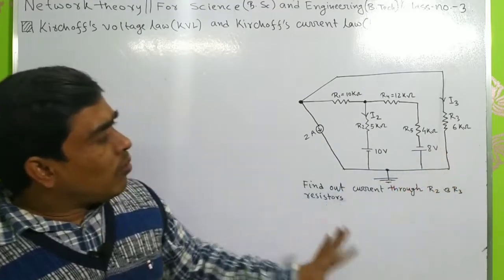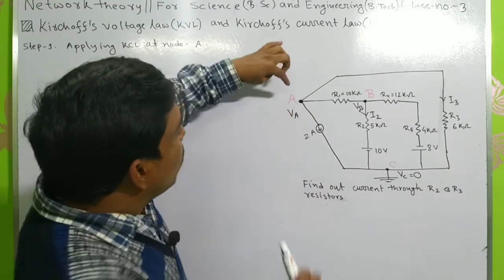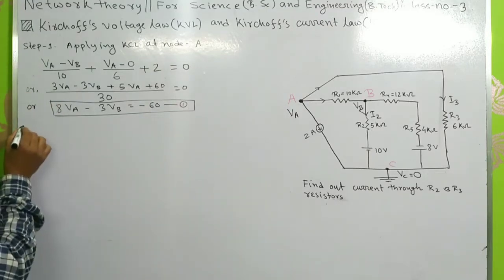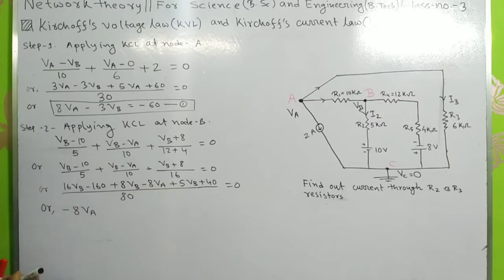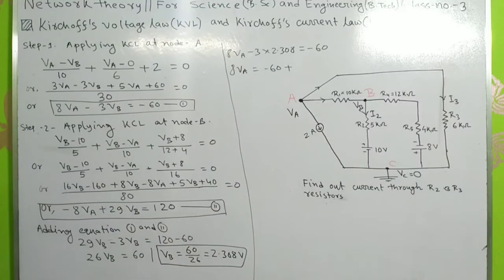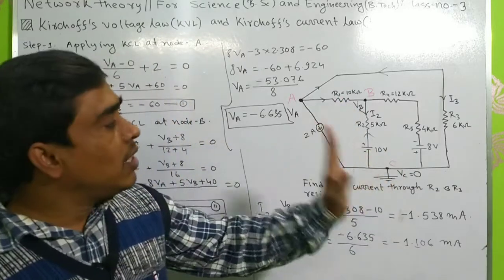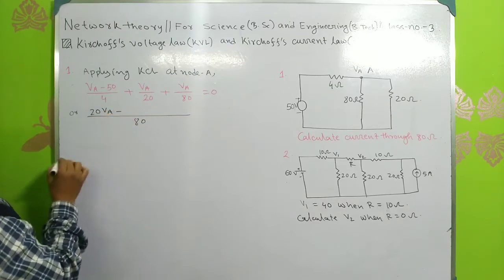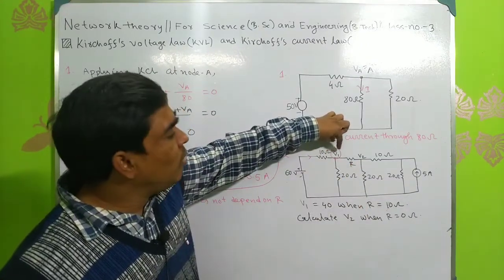PROBLEMS ON KVL&KCL/FOR SCIENCE(B.Sc)and engineering (B.Tech)@PIRACADEMYFORPHYSICSBYPIRSIR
problems on KVL and KCL@PIRACADEMYFORPHYSICSBYPIRSIR
FOR SCIENCE AND ENGINEERING
, PREPARATION FOR GATE NET IES AND PSU EXAM